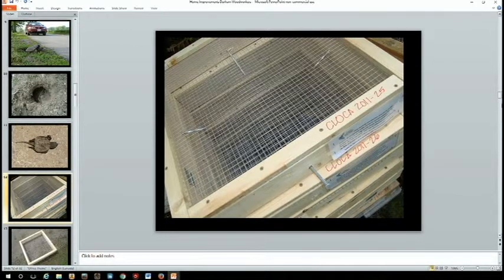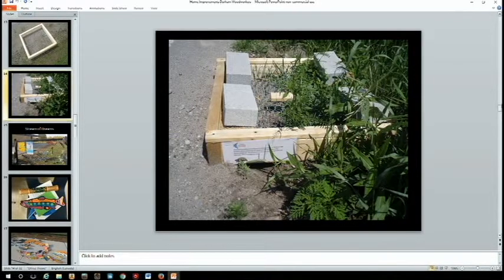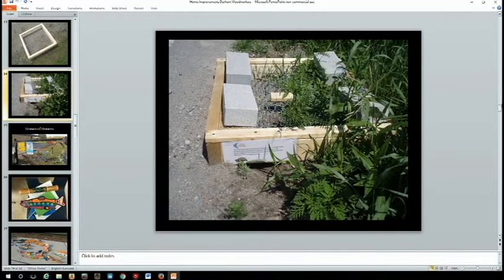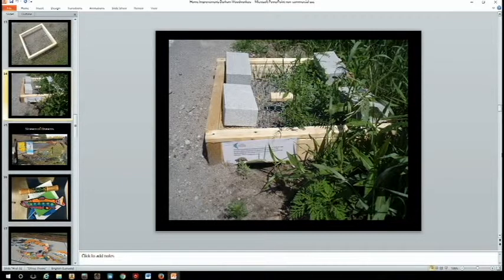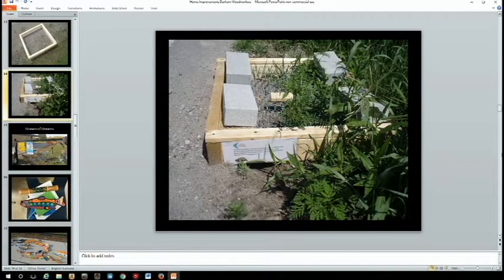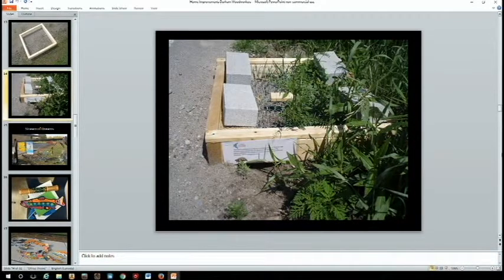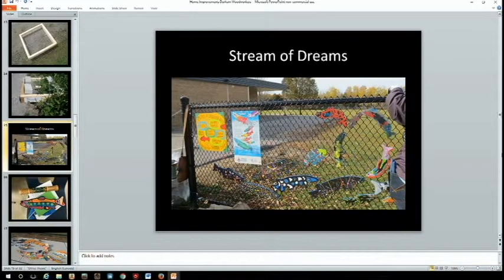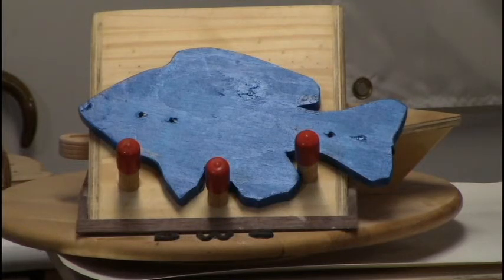CLOCA Presentation Jan112016 Pt 2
CLOCA - Central Lake Ontario Conservation Authority.
Patricia Lowe from CLOCA was in to discuss some initiatives that they are undertaking and to see if we could help out their cause.
Part 2.